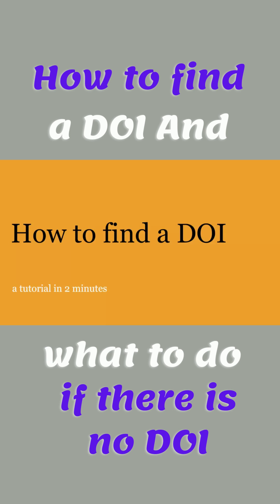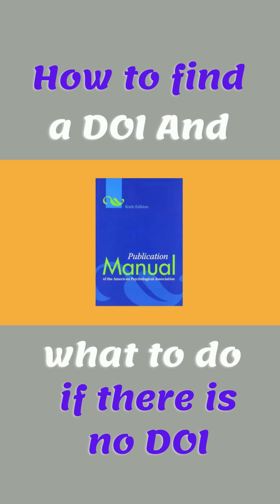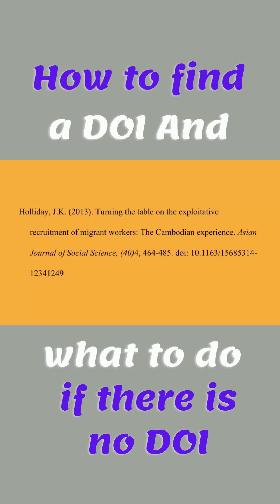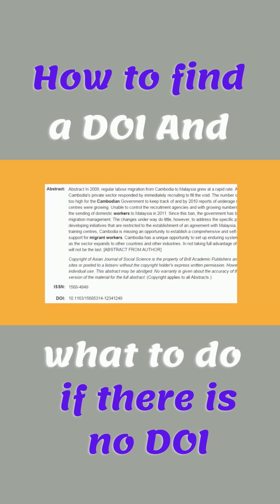How to Find a DOI | What to do if there is no DOI !!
This video will show you how to find a DOI number. If you don't have a DOI number, then the video will show you what to do.

2. Academic Digital Profile For All Students/ Academician/ Researcher
3.
4. International Multidisciplinary Conference on Sustainable Practices (Maldives)
5. An Attempt of “ Most Chapters in Single Book” for India Book of Records